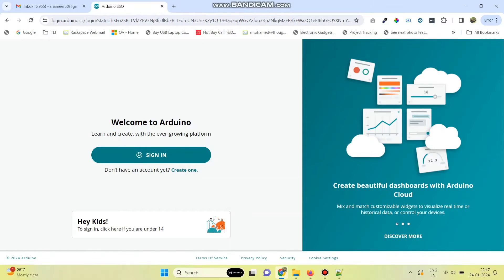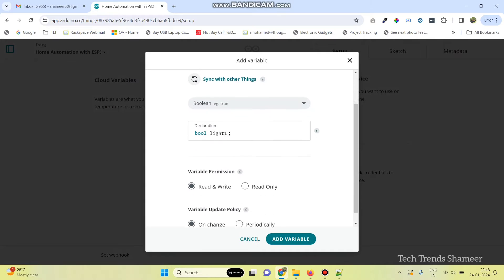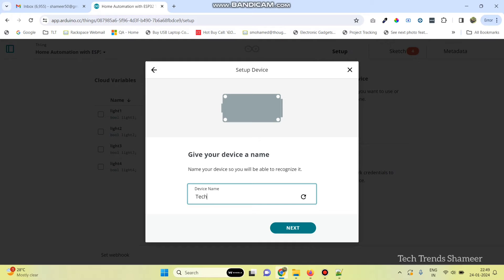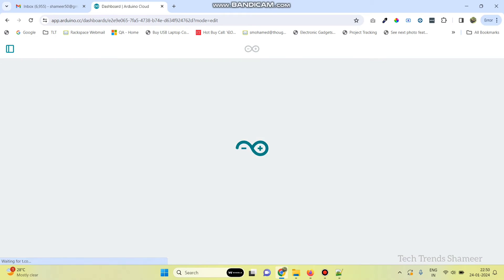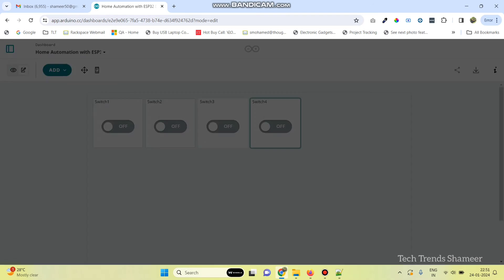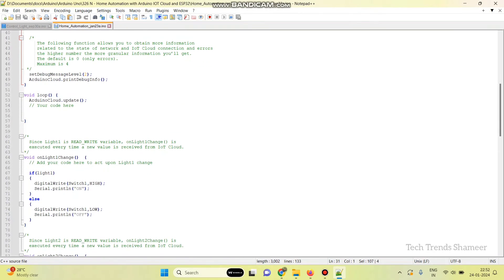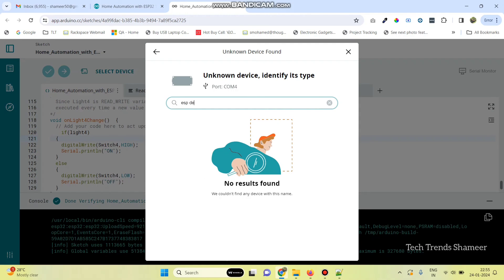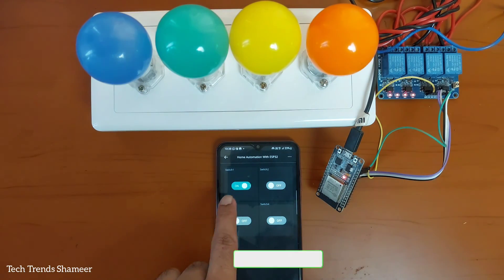Home Automation with Arduino IoT Cloud and ESP32 | Arduino IoT Cloud Projects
𝐃𝐞𝐬𝐜𝐫𝐢𝐩𝐭𝐢𝐨𝐧:

"Embark on a journey of home automation with our comprehensive tutorial! Discover how to seamlessly control your home environment using ESP32 and the intuitive Arduino IoT Cloud platform. Whether you're a seasoned enthusiast or just getting started, this step-by-step guide will empower you to transform your living space with ease. Watch now and revolutionize your home automation projects! 🏡💡

🛠️ 𝐊𝐞𝐲 𝐂𝐨𝐦𝐩𝐨𝐧𝐞𝐧𝐭𝐬:

    1. ESP32: Your gateway to versatile IoT solutions.
    2. Arduino IoT Cloud: Empower your smartphone to control your home devices.
    3. Smart Home Devices: Experience the convenience of automated living.

🌟 𝐖𝐡𝐚𝐭 𝐘𝐨𝐮'𝐥𝐥 𝐋𝐞𝐚𝐫𝐧:

    1. Setting up ESP32 for connectivity with Arduino IoT Cloud.
    2. Integrating your home devices with the Arduino IoT Cloud platform.
    3. Creating custom automation rules to suit your lifestyle.
    4. Enhancing your home environment with effortless control and convenience.

📈 𝐁𝐞𝐧𝐞𝐟𝐢𝐭𝐬:

    1. Enjoy hands-free control of your home devices from anywhere.
    2. Optimize energy usage and save on utility bills.
    3. Experience the peace of mind that comes with a fully automated home.

Ready to embark on the journey to a smarter home? Hit play now and unlock the power of ESP32 and Arduino IoT Cloud for seamless home automation.

Have questions or need assistance? Drop them in the comments below! 👇

Let's make your home smarter, one tutorial at a time! 🏡🔧"